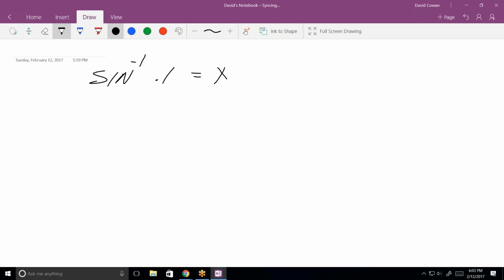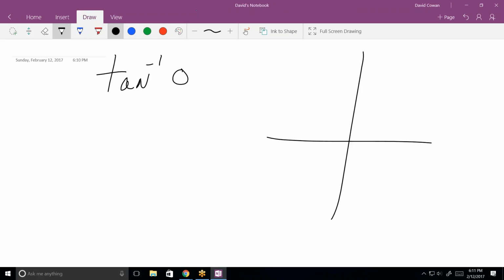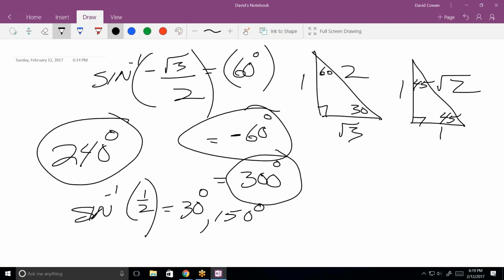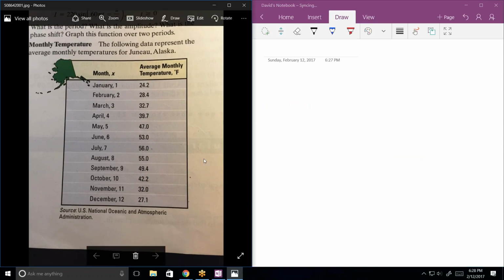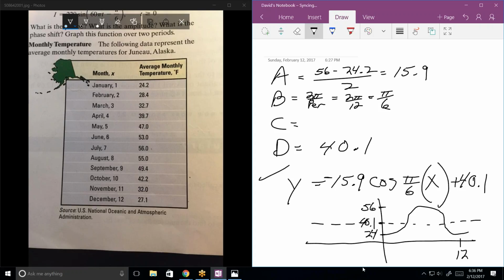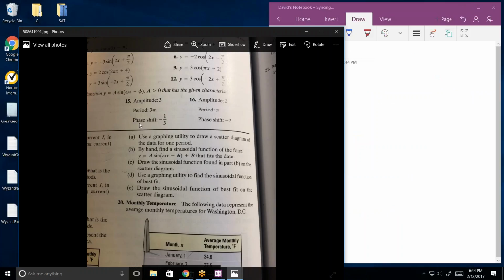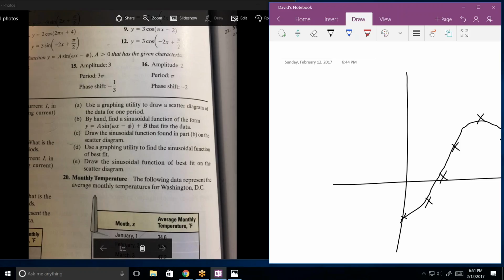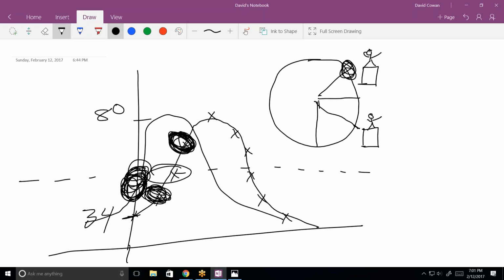Online Trig tutoring, WM021217